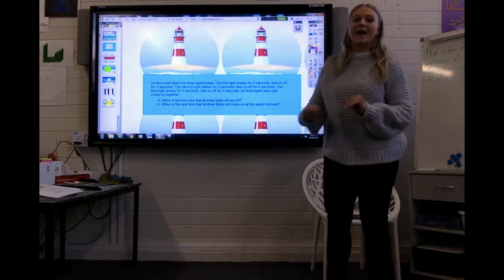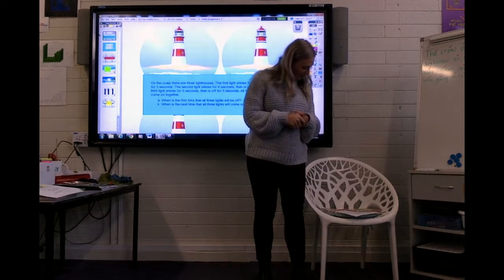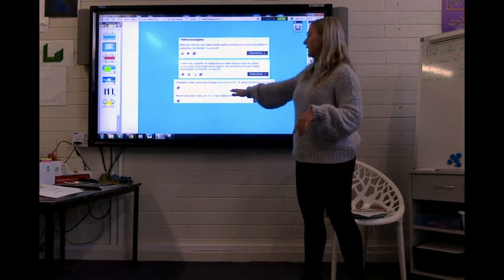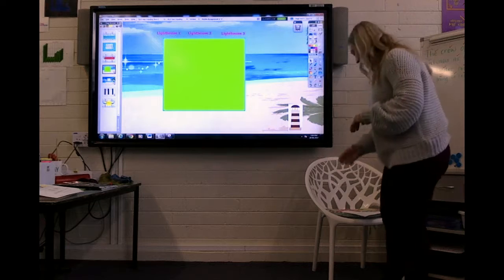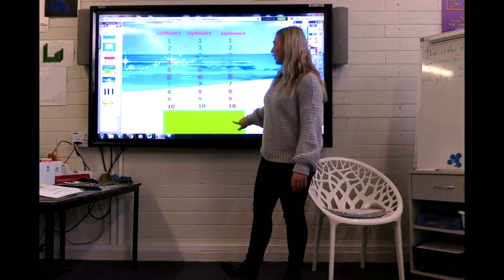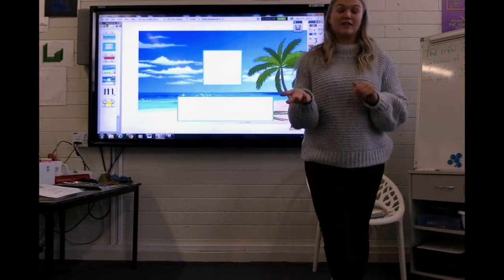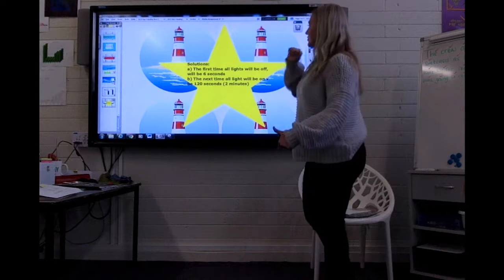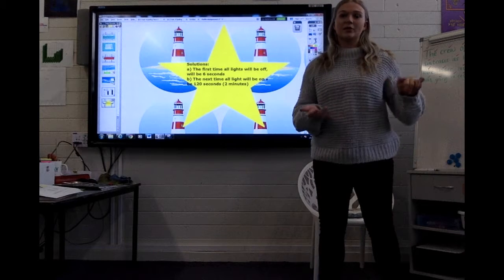Maths Assignment 2